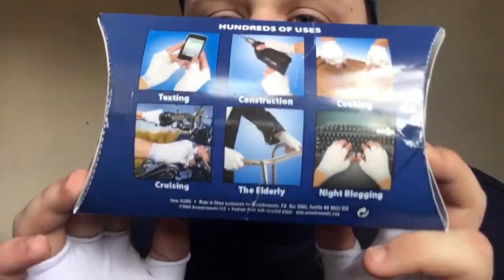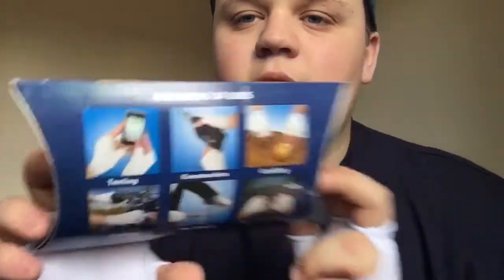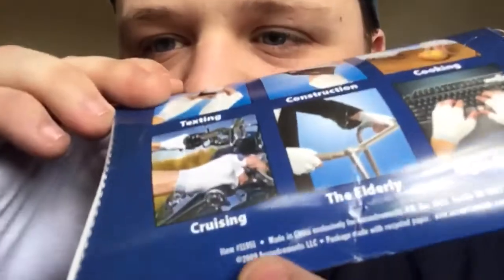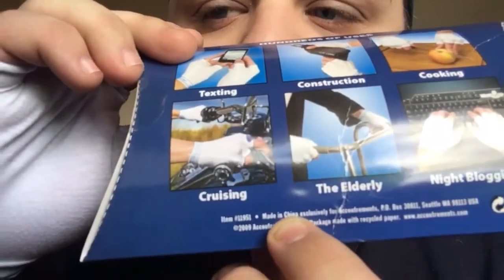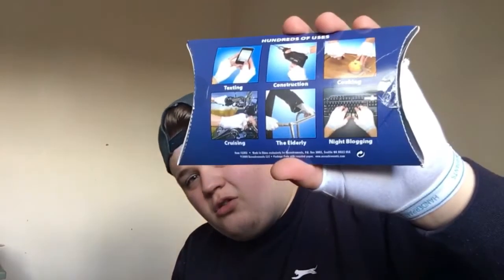Perfect Products - Handerpants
A super duper in depth review of Handerpants